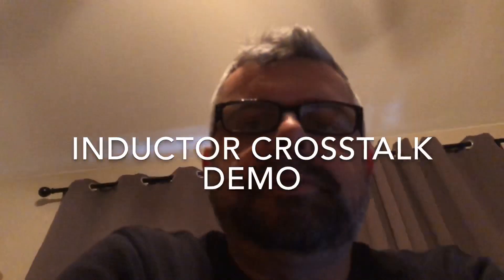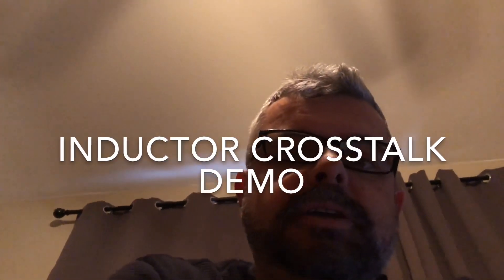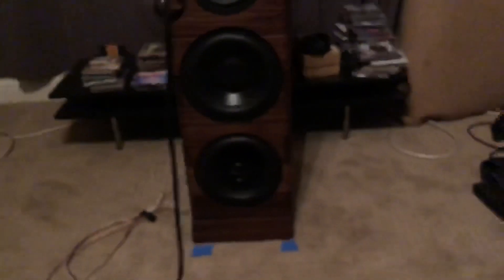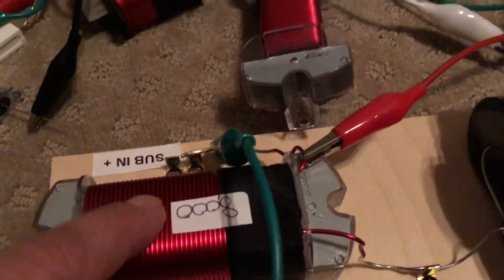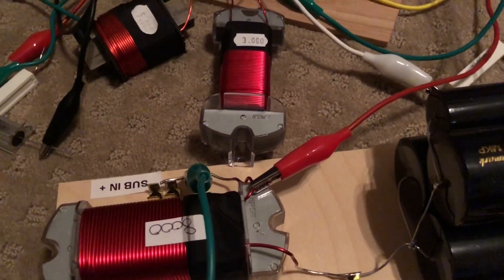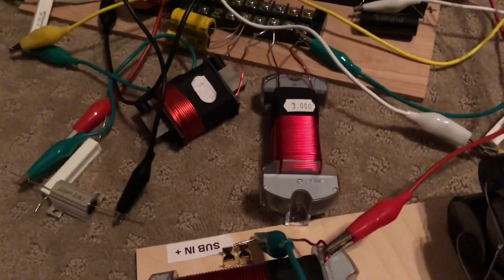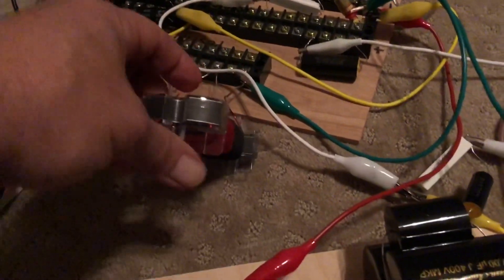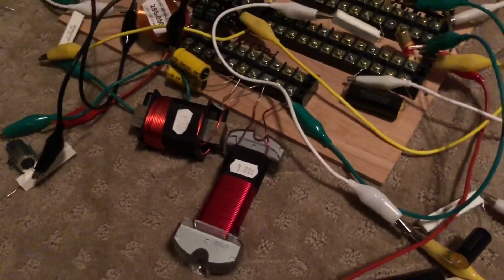Inductor Crosstalk Demonstration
Quick demonstration of how indictor crosstalk works and how powerful of a force it can be, this is especially a concern with steel core units like this